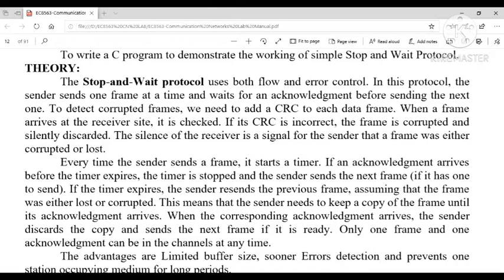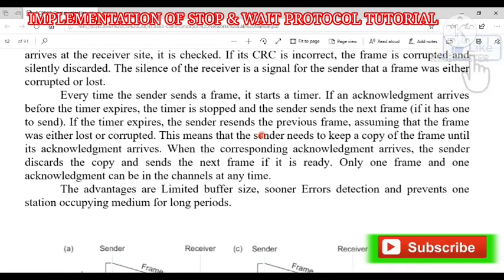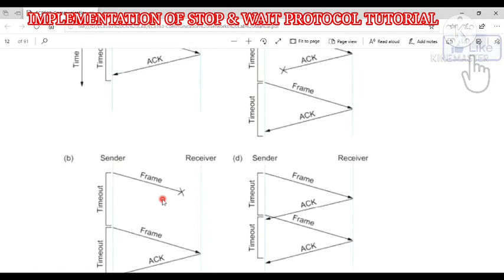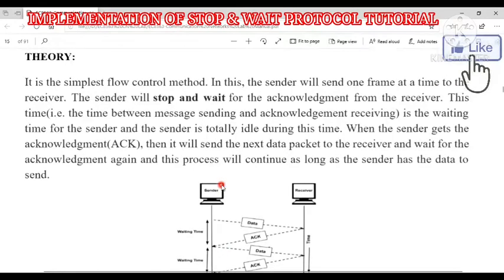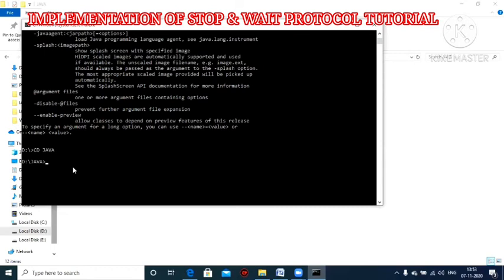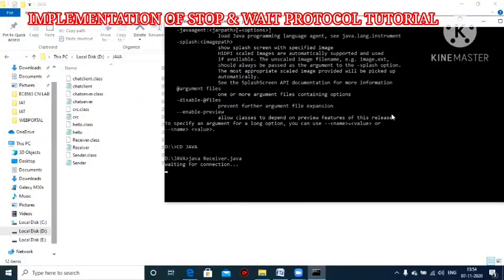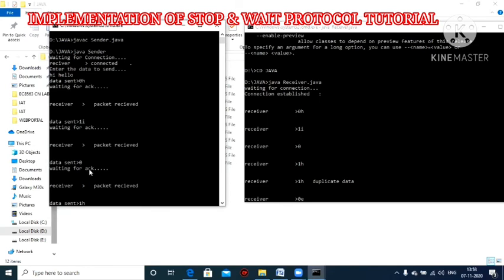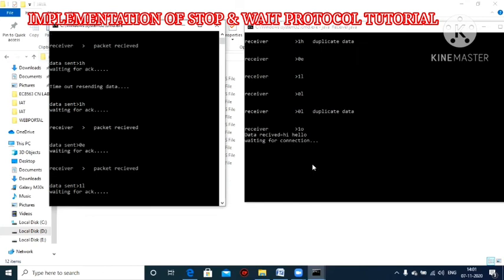TRB STOP & WAIT PROTOCOL: TUTORIAL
STOP & WAIT PROTOCOL: TUTORIAL -using JAVA